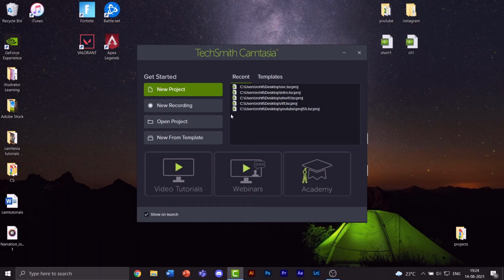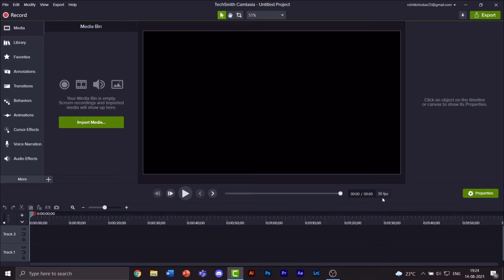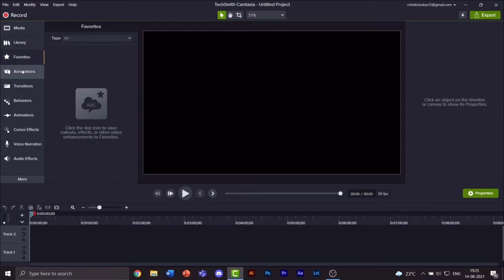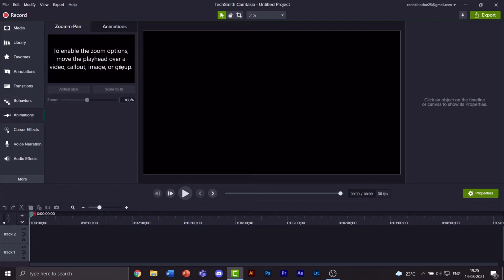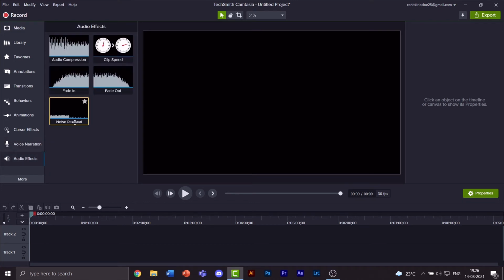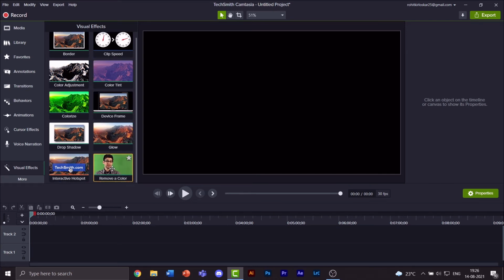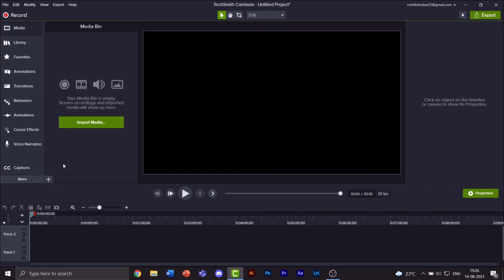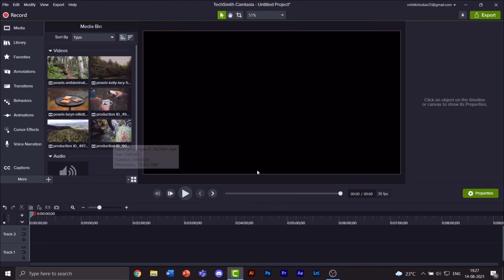Importing Media into Camtasia Video Editor | Camtasia 2020 Tutorials | WINDOWS 10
Hey, my name is Rohit and have years of experience with Camtasia. As Requested by some subscribers and viewers on my channel, I have created a playlist of many videos in which I teach viewers how to edit videos on Camtasia.

In this video I have shown you, the main tabs that are included in Camtasia and how to import media into Camtasia for editing.

This tutorial has been recorded using OBS Studio and is edited on Camtasia.